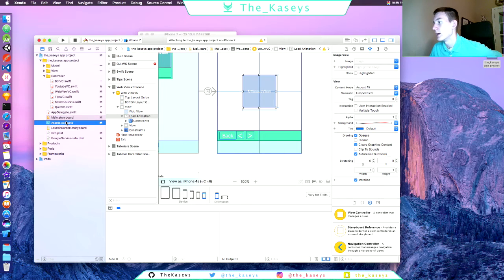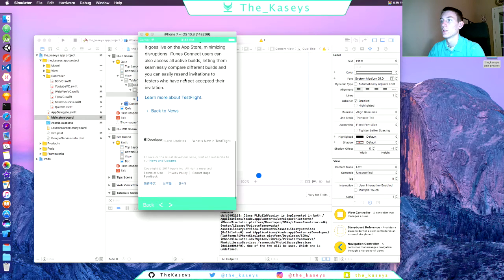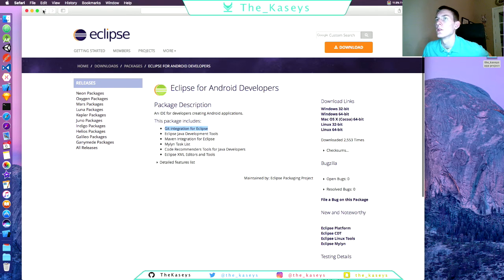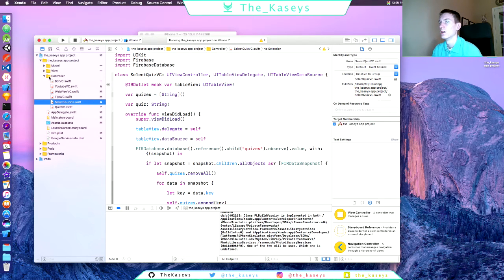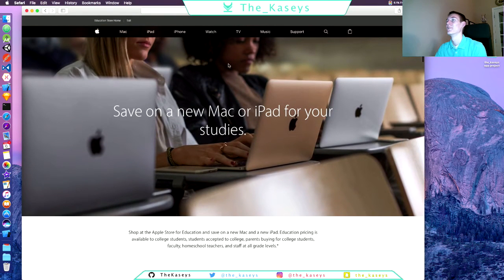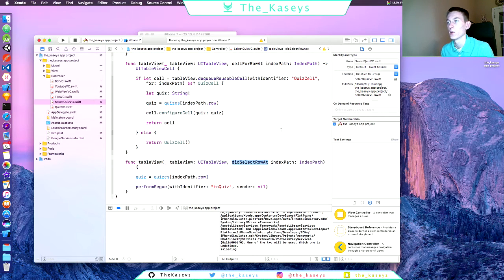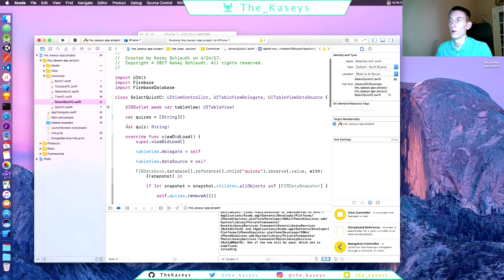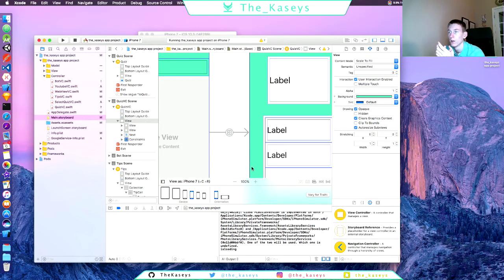What Have We Done!? (Community App Live)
We are taking a look at all the work we have done and talking about where the community wants to go with this app.